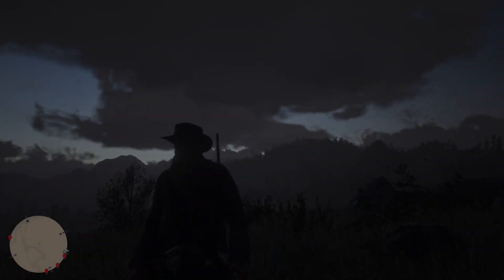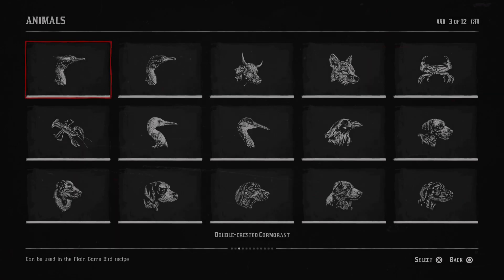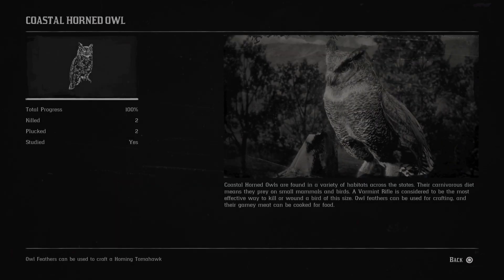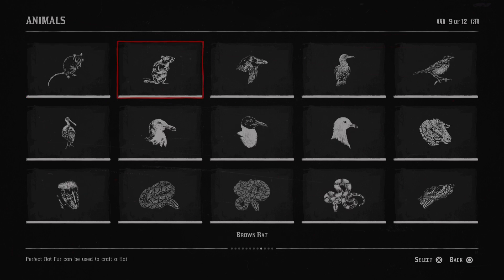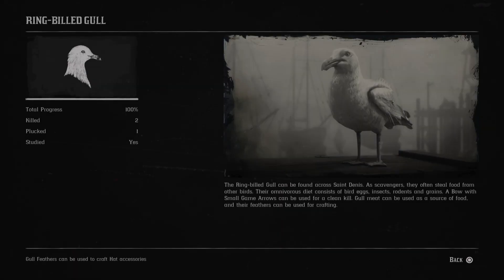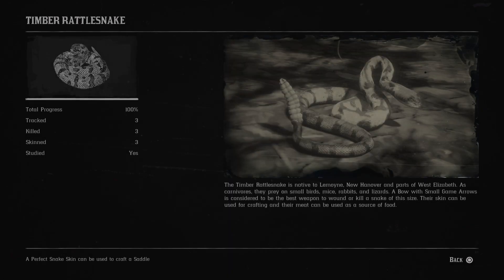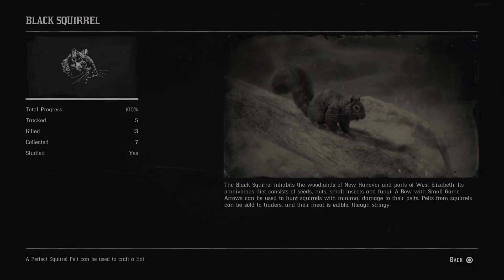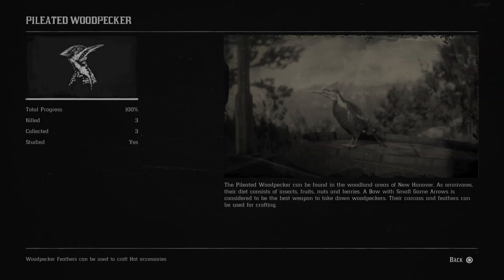Reading compendium entries (whispered) | Animals: pages 9-11 | Red Dead Redemption 2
Since about a week ago, I am (un)officially done with RDR2: finished the story, collected all the trapper outfits, did all the challenges and all but one task. Most importantly, I filled in the whole compendium so now would be the time to make the last few reading videos.
In this one, we're going over some of the animals I didn't find yet back when I made the previous videos, and all the animals on pages 9-11.